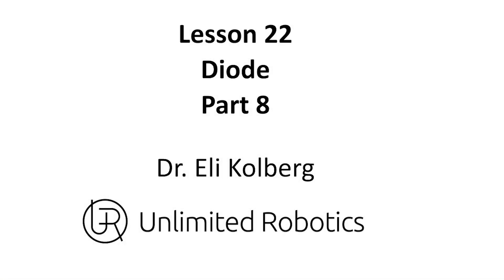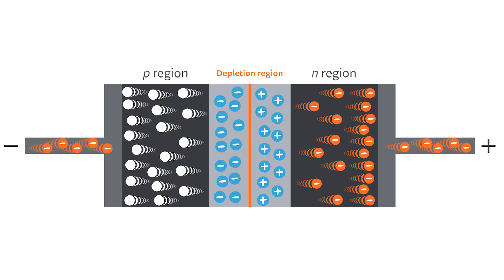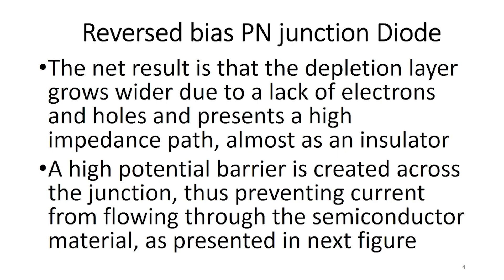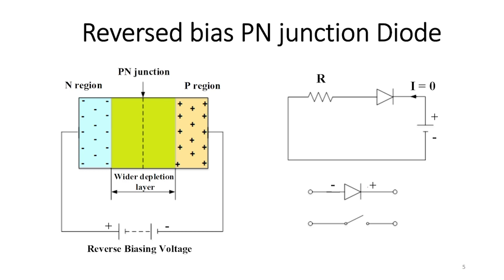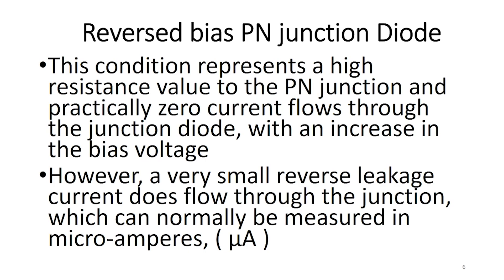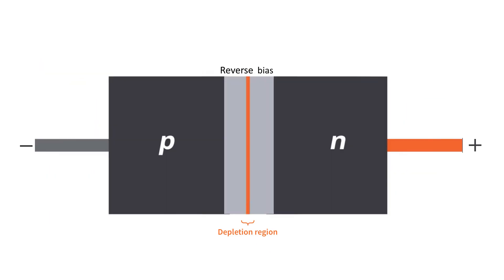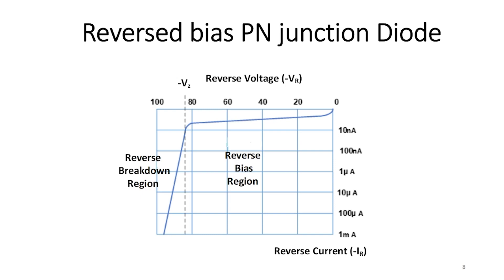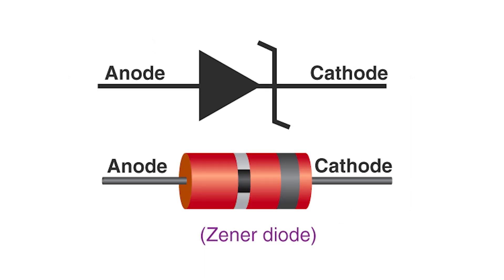Episode 22 - Part VIII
Join us to part 8 of episode 22 which will focus on Diode and their importance in an electronic system design.